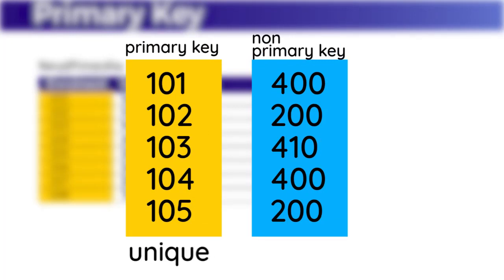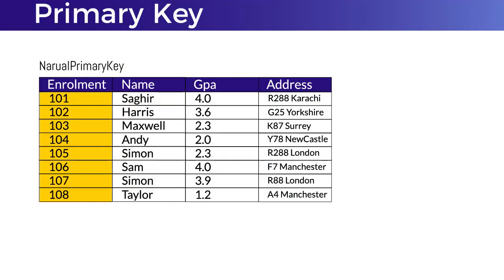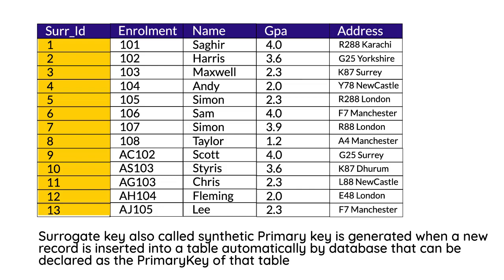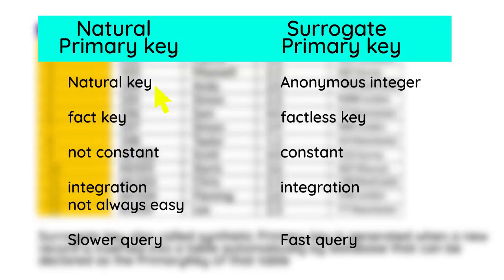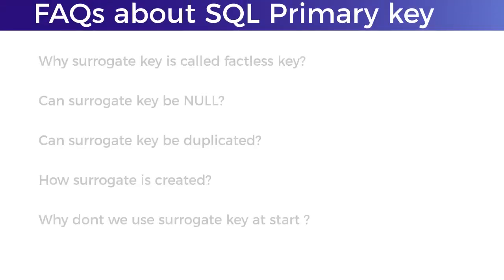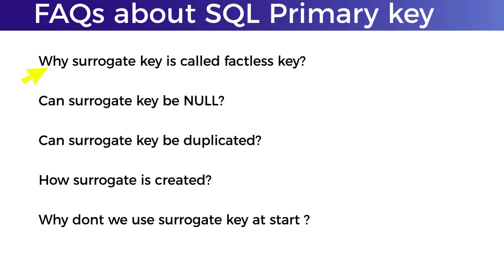Primary key and Surrogate key in DATABASE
Primary key and Surrogate key